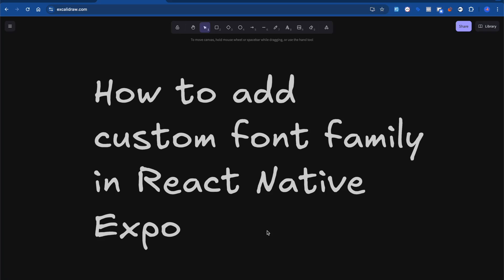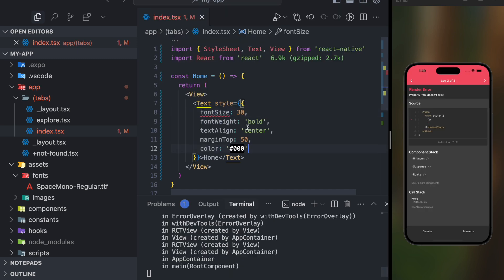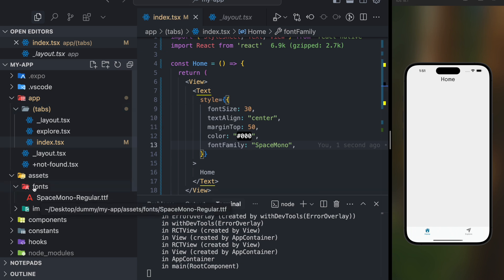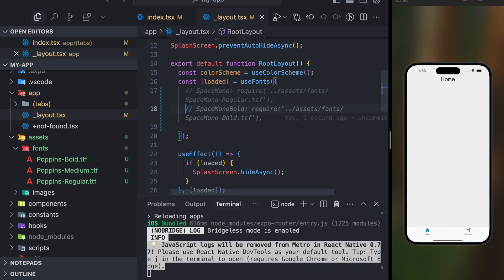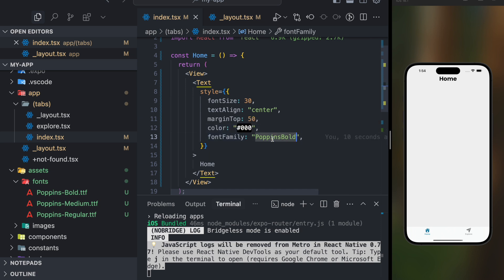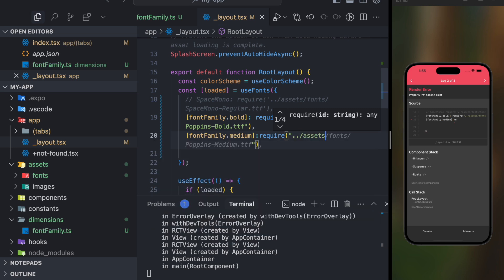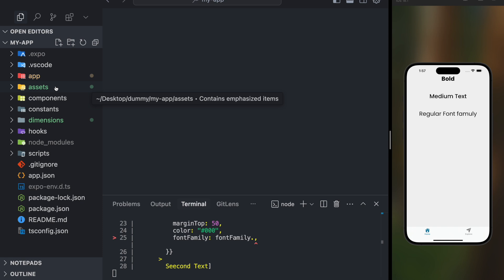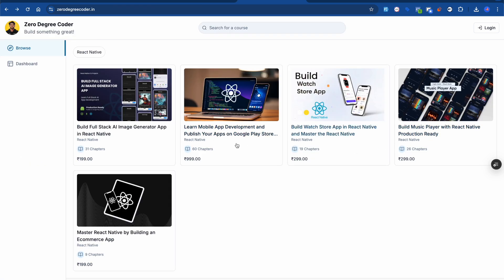How to Add Custom Fonts in React Native (Expo) | Step-by-Step Guide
Learn how to add and use custom fonts in your React Native project using Expo! In this step-by-step tutorial, we’ll cover how to import fonts, load them using expo-font, and apply them throughout your app. Whether you're building a UI with beautiful typography or looking to brand your app, this guide has you covered!

📌 Topics Covered:
Installing and using expo-font
Organizing font files
Using useFonts hook
Applying fonts with styles

Courses:-